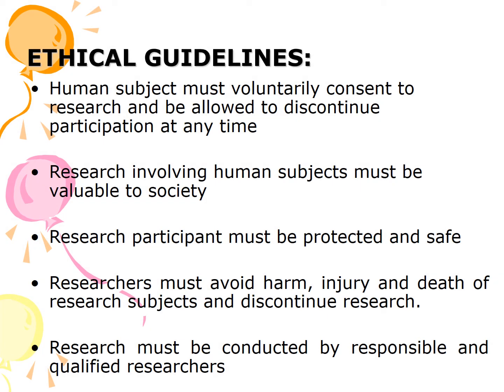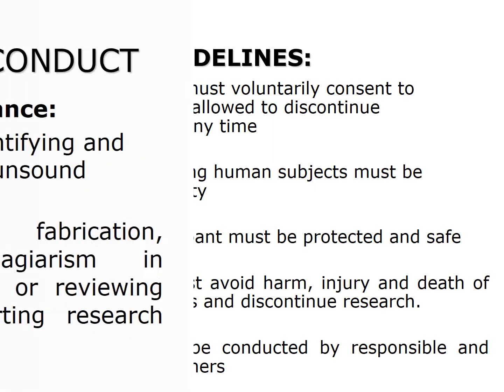ETHICS IN RESEARCH